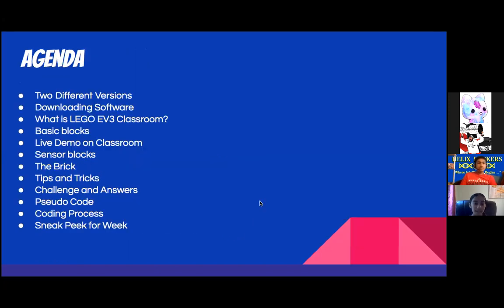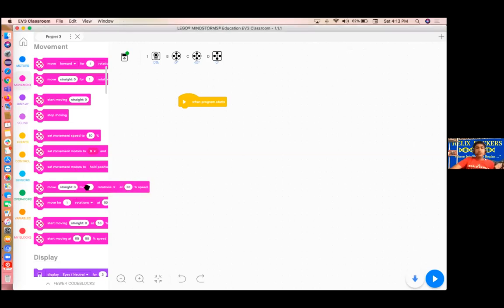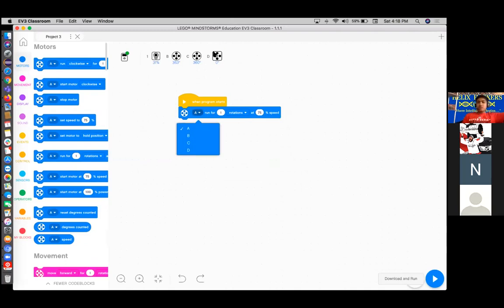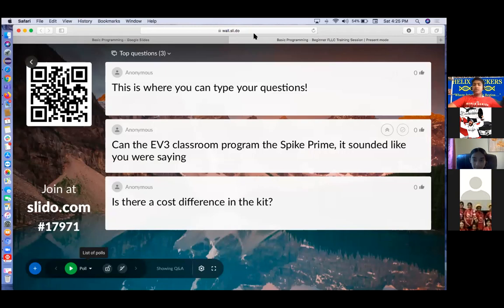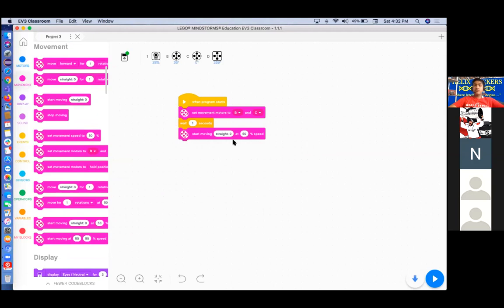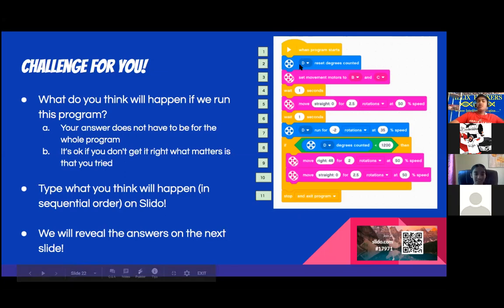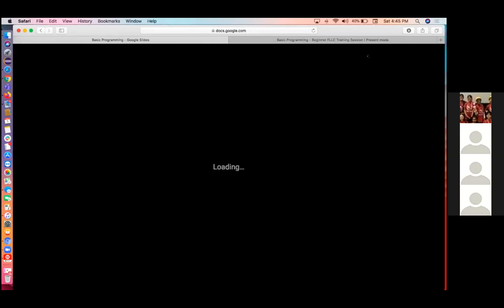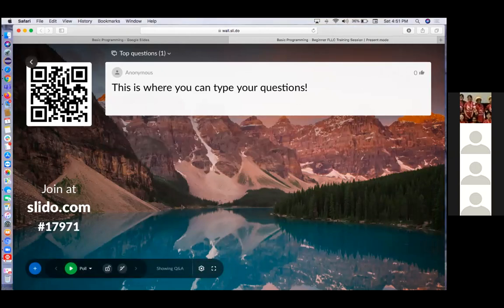Beginner FLLC Training Session: Basic Programming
We hoped you enjoyed our training session. Above is the recording of our training session about FLLC Basic Programming.